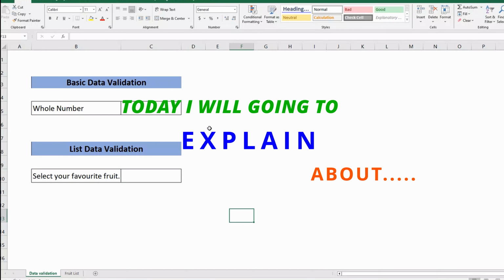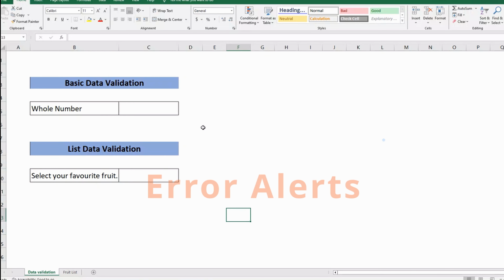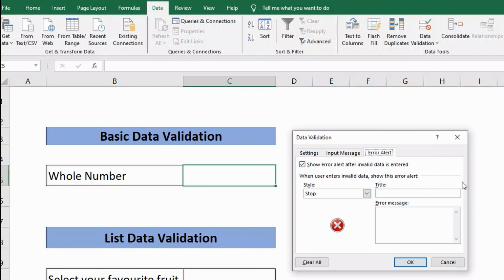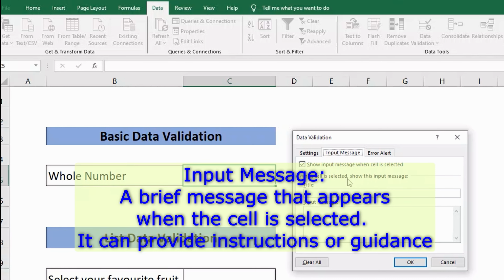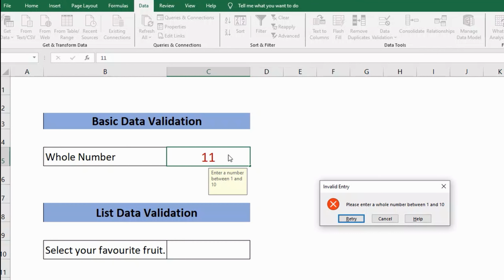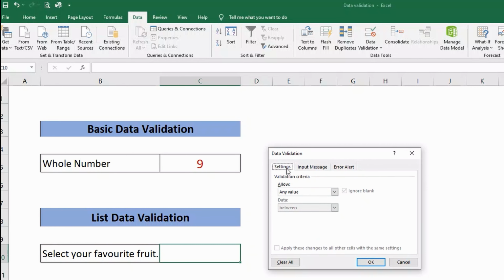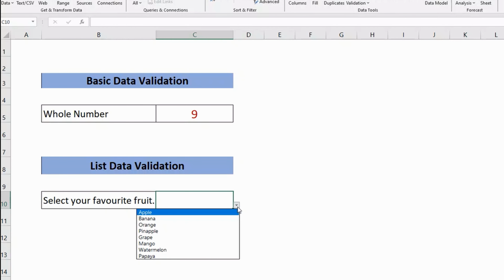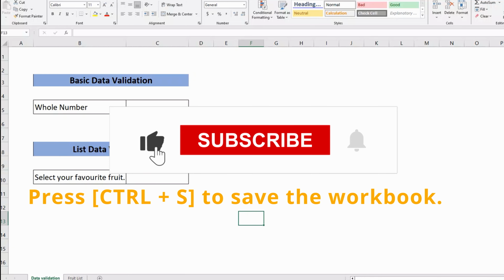How To Use Data Validation In Excel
Friends, In this tutorial , I explained about Data validation - Basic and List Data Validation in easy way. @RDExcel_11